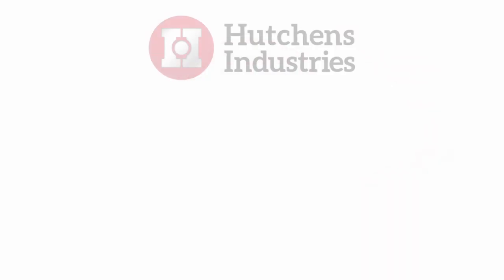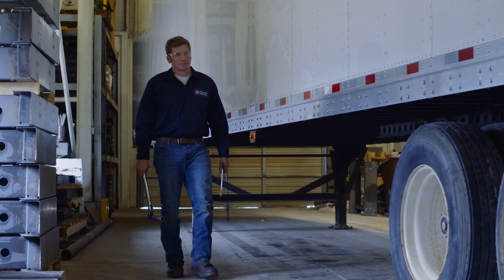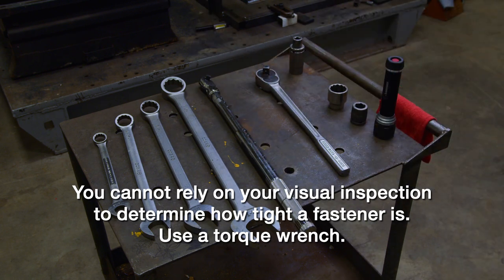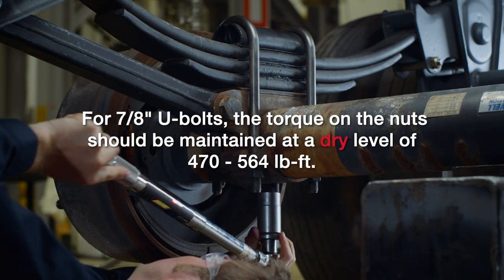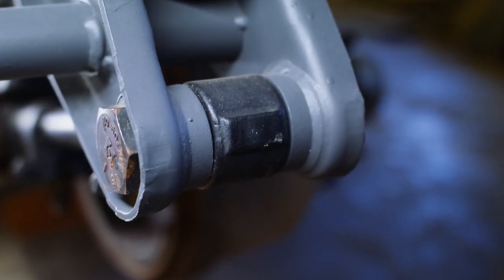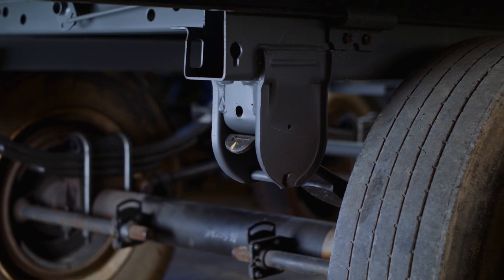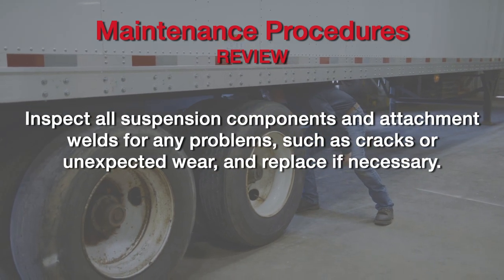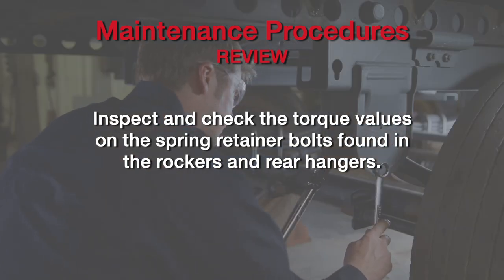Hutch 9600 and 9700 Trailer Suspensions Maintenance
Learn how to properly maintain all components of the Hutch 9600 and 9700 trailer suspensions.

0:00 - Intro
0:15 - Legal Disclaimer
0:48 - Maintenance Procedures
1:43 - Visual Inspection
2:36 - Torque Values
3:16 - Axle Clamp Group and Springs
3:56 - Radius Rod Bolts
5:33 - Rocker Bushings
6:30 - Spring Retainer Bolts
6:45 - Review

Now that you've installed a quality Hutch product, you can get the full benefit of each product's maximum durability by following a simple, routine maintenance plan. If properly maintained, Hutch suspensions will last longer and provide better performance than any other suspension system on the road today.